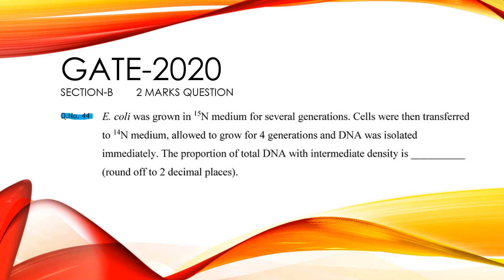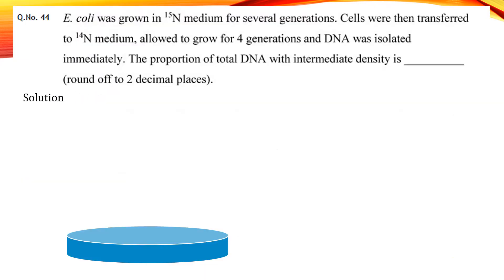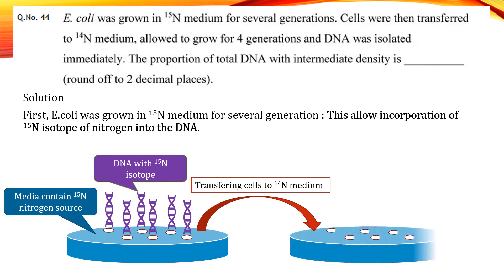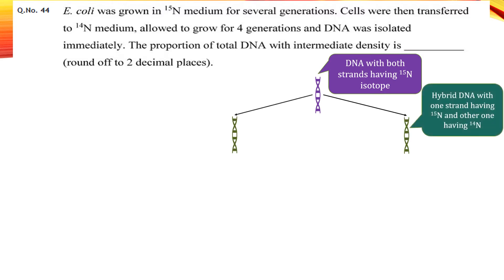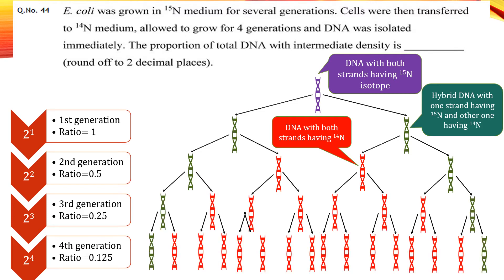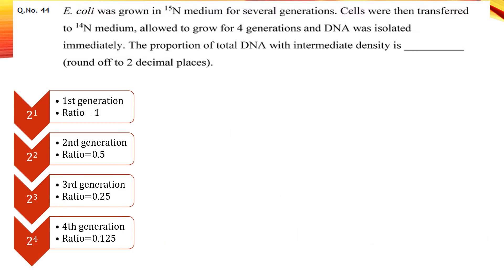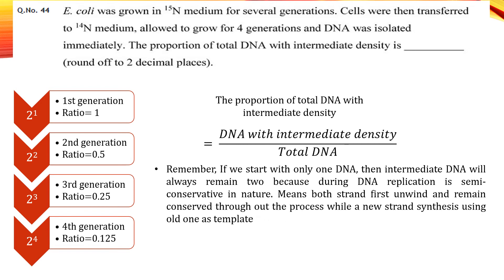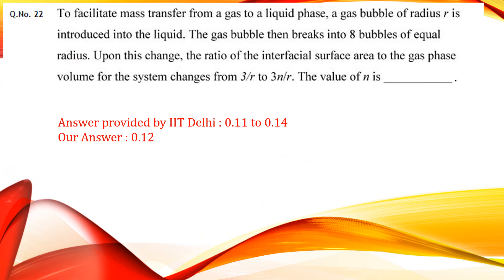Q-44 Sec-B || GATE-BT 2020 || DNA, Cell culture, N15 medium || Biotechnology Solution